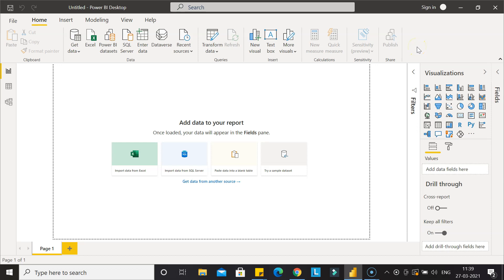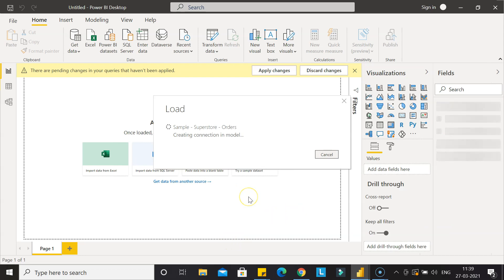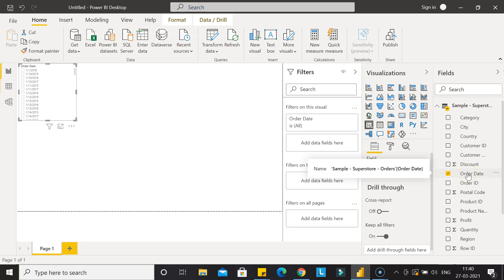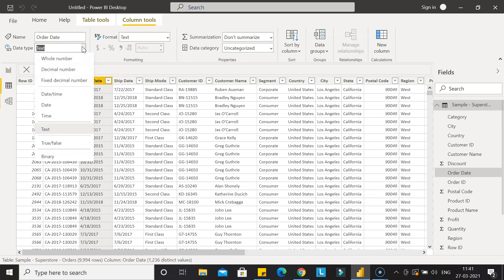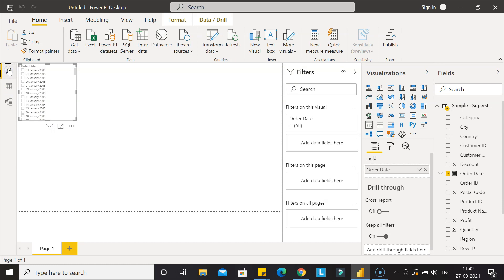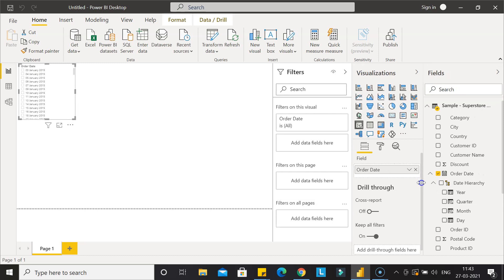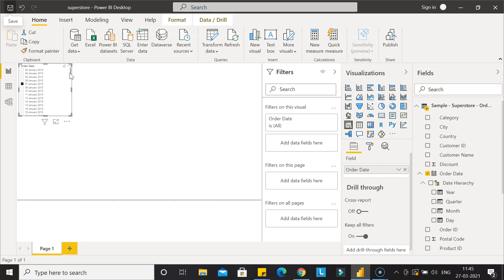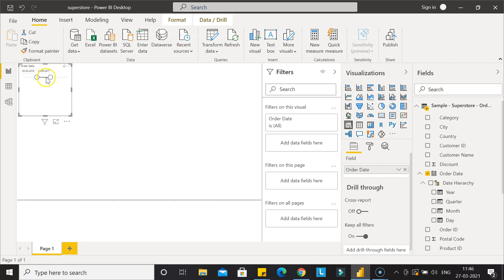Power BI Tutorial on Date Formatting and adding Formatted Date to Slicer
Power BI tutorial for beginners on how to format date in power bi using multiple formatting options and then how we can add those formatted dates in slicer so that user get a convenient look and feel.